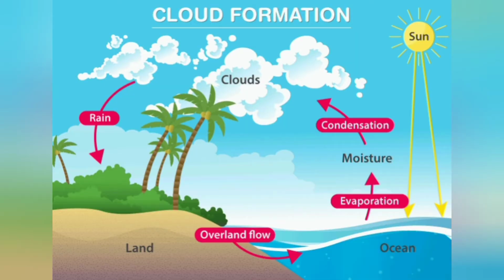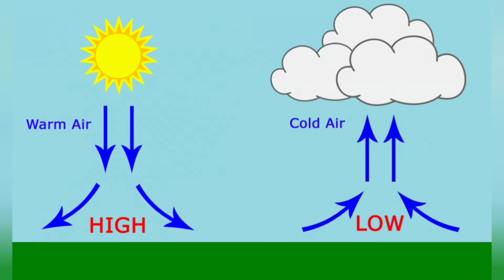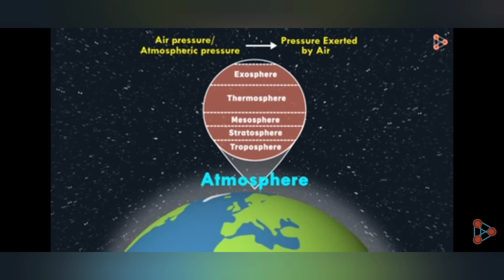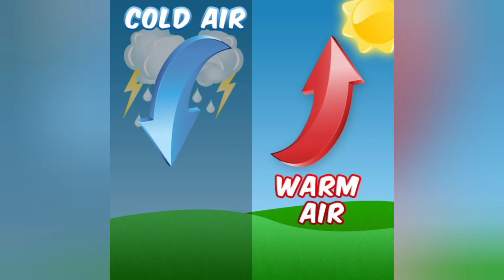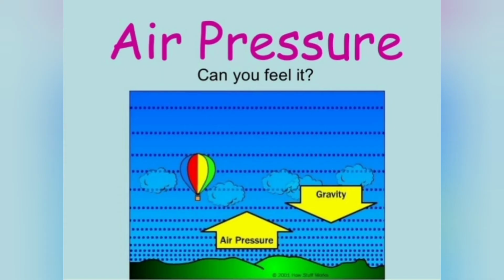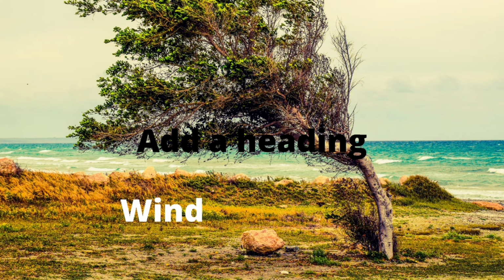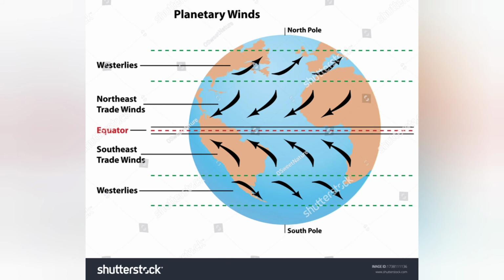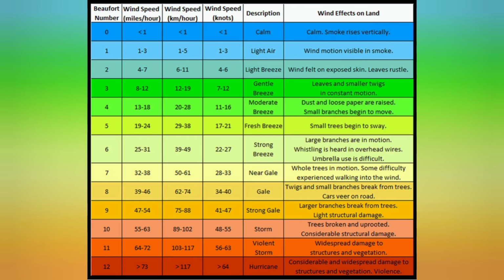Geography Lesson 2 Weather and Climate. part 4 Social Science STD.8 Samacheer Kalvi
Rainfall#rainguage#air pressure#isobar# barometer#Humidity#Hygrometer#winds#Anemometer